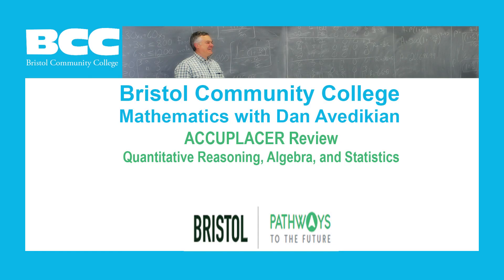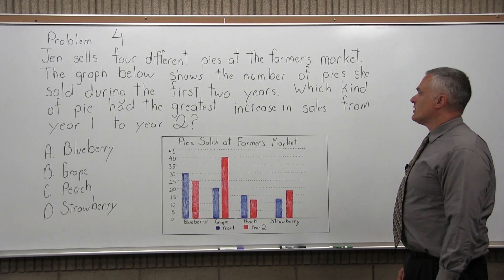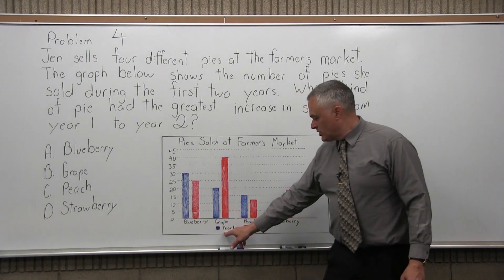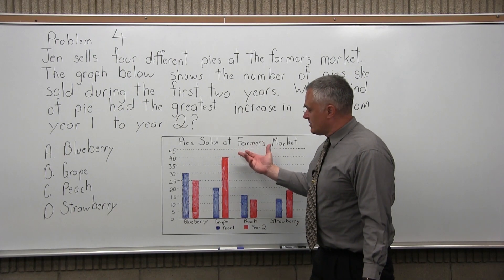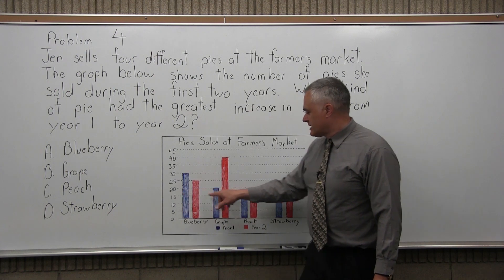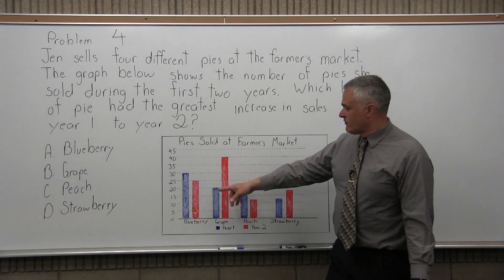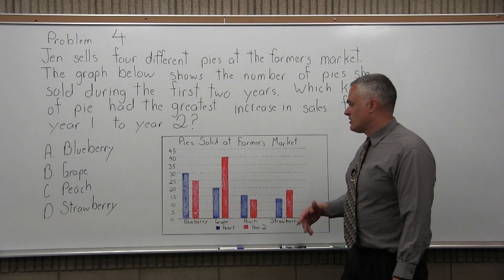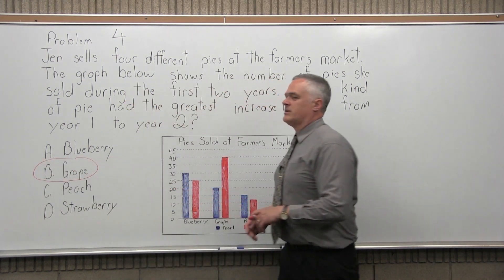ACCUPLACER Review Problem 4: Quantitative Reasoning, Algebra, and Statistics